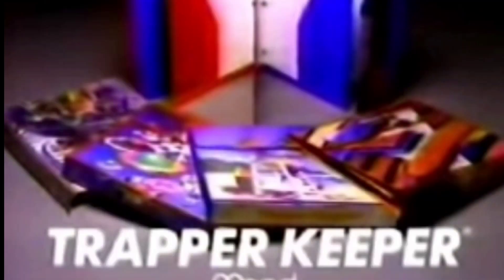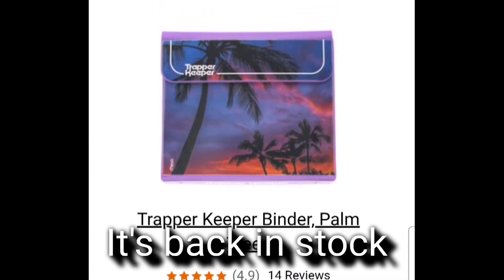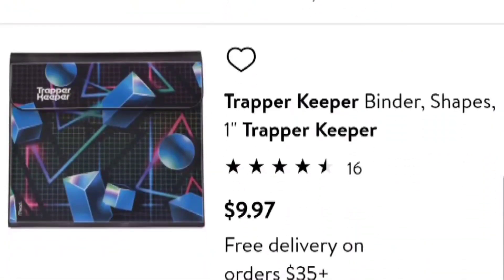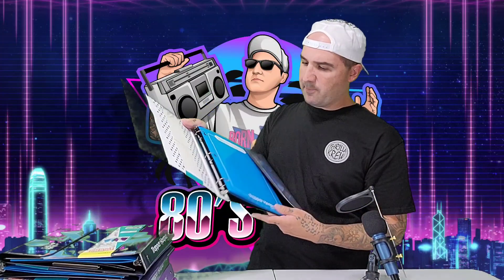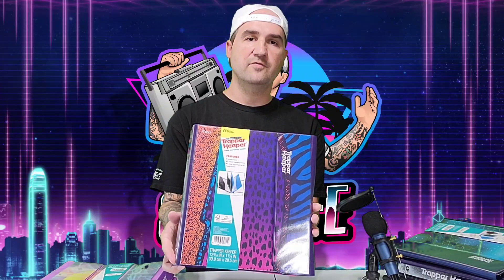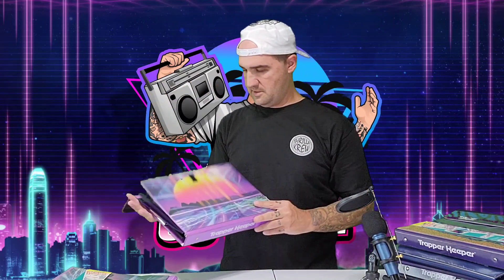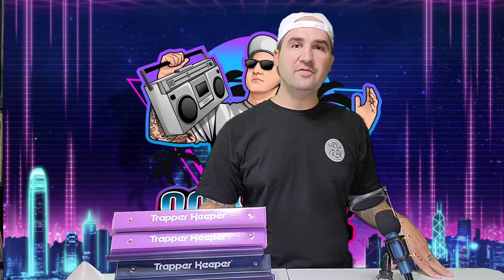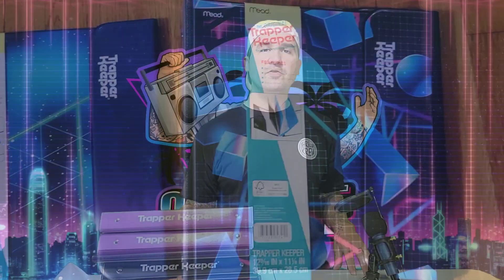The Trapper Keeper is BACK! - 80slife